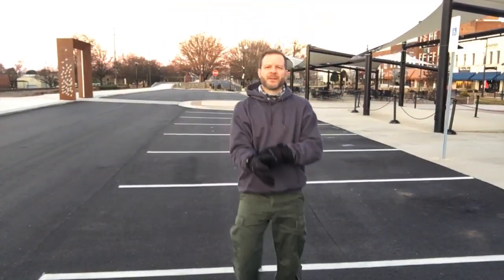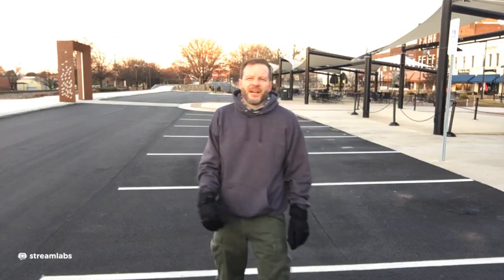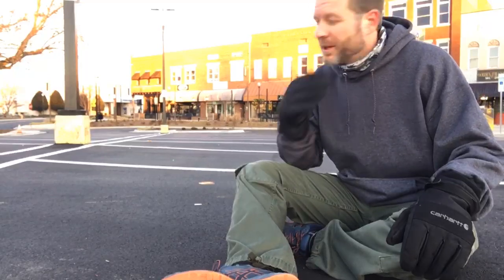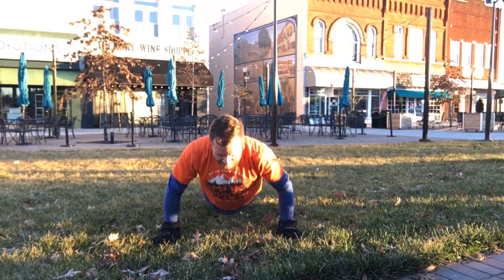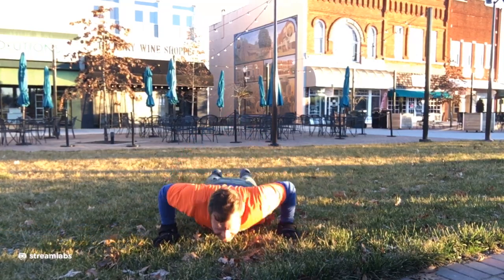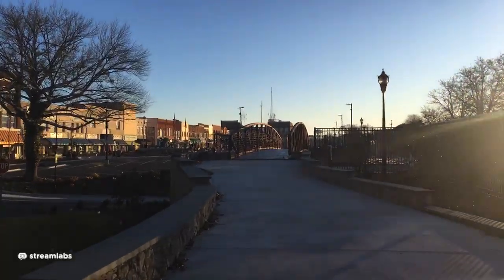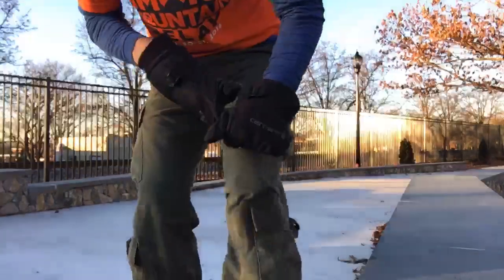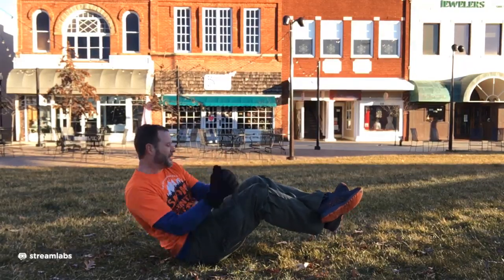Five Burpees!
Bootcamp style workout.  or do the workout at your convenience on YouTube.  Modify as needed.

By participating in any workouts posted by me, DeuceF3, you agree to assume the full risk of injury resulting from performing the exercises presented in the videos.  Please consult your doctor before beginning this, or any other, physical fitness program.